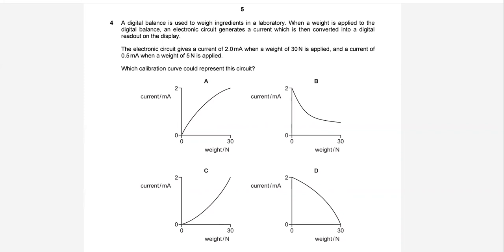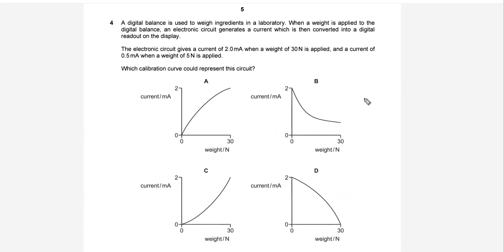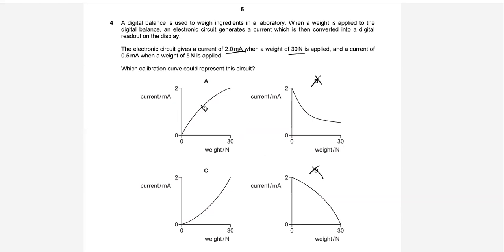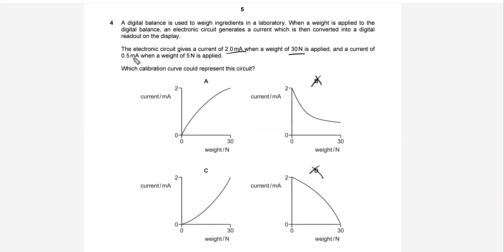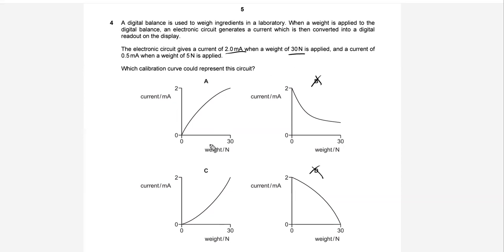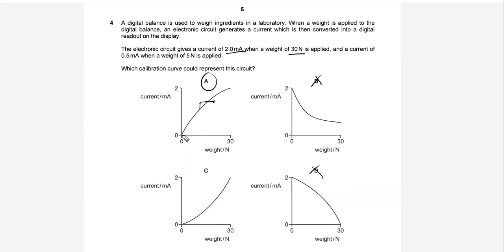Calibration Curve readings